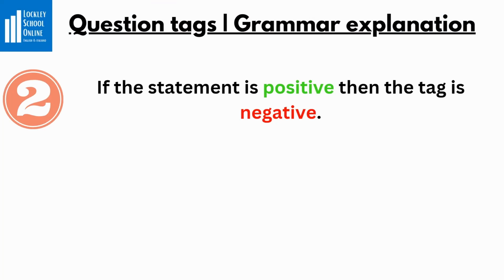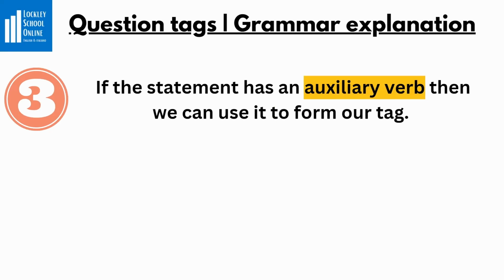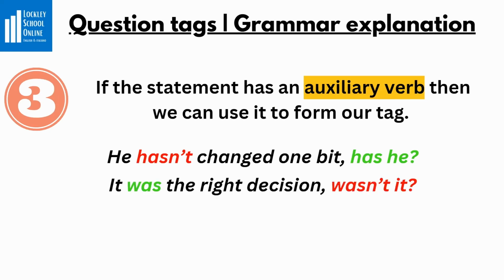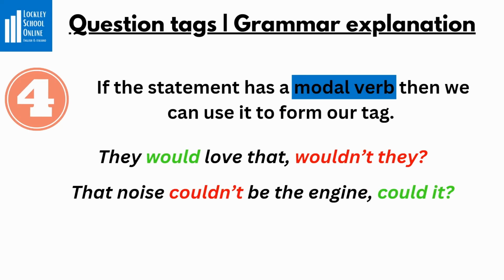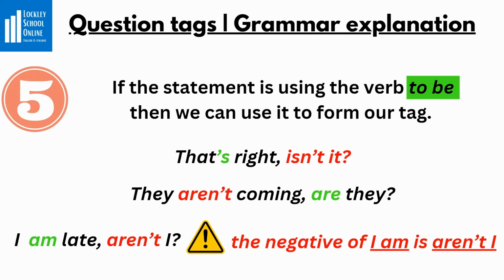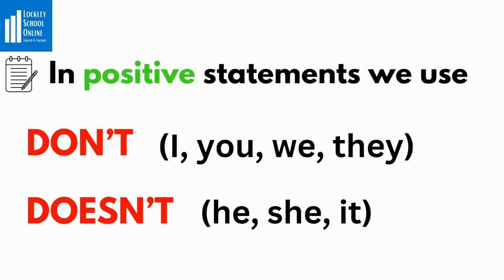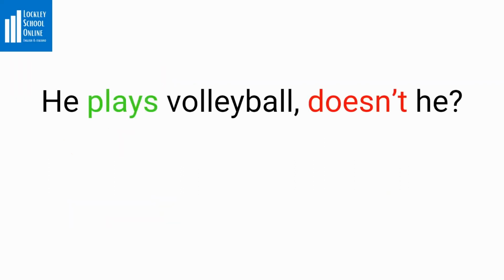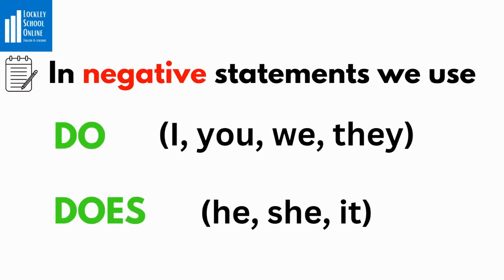QUESTION TAGS A1 and QUIZ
Practice with QUESTION TAGS and take our QUIZ at the end of the video to TEST YOUR KNOWLEDGE!